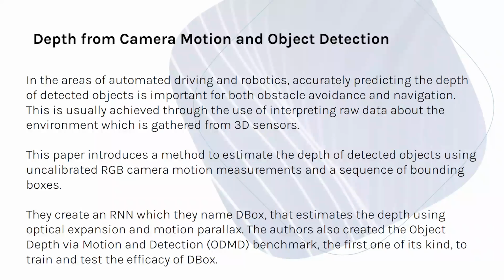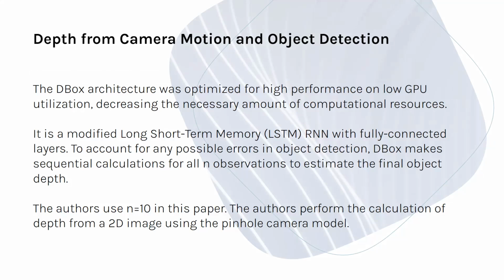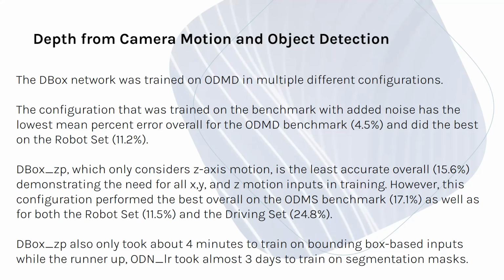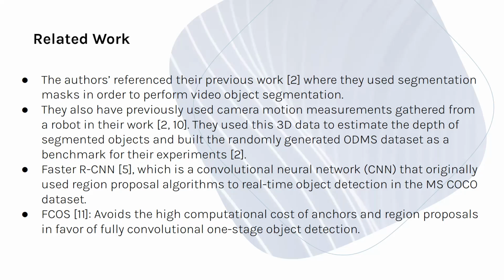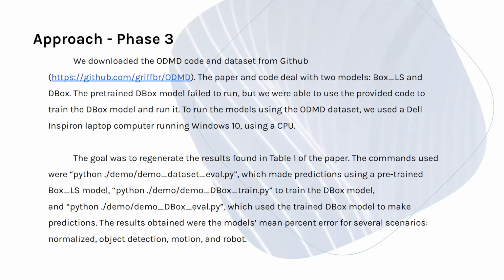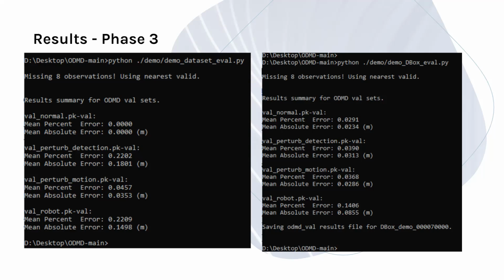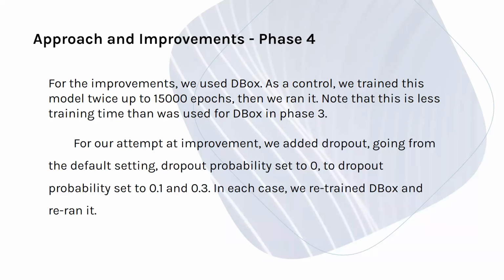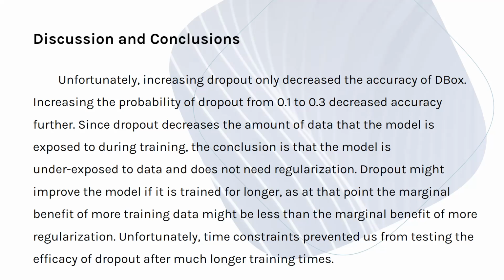Final Computer Vision Project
A presentation on our attempts to improve Depth from Camera Motion and Object Detection.